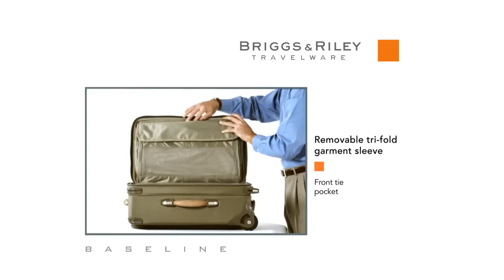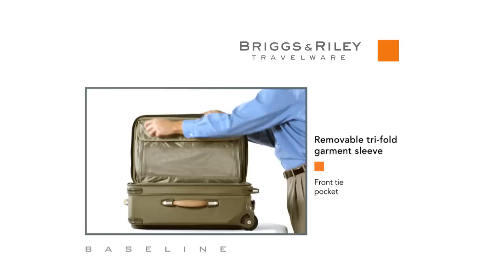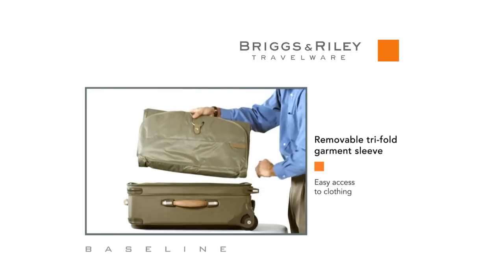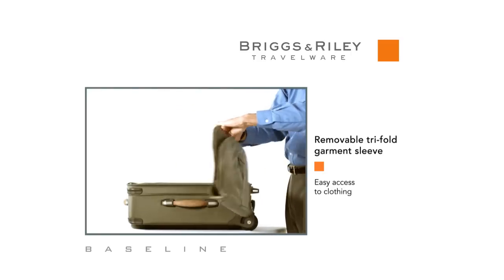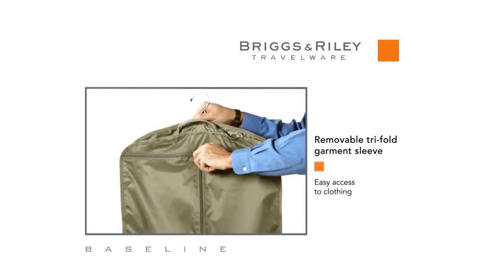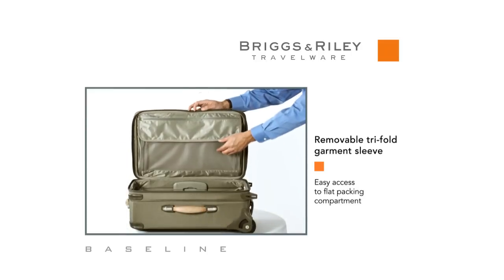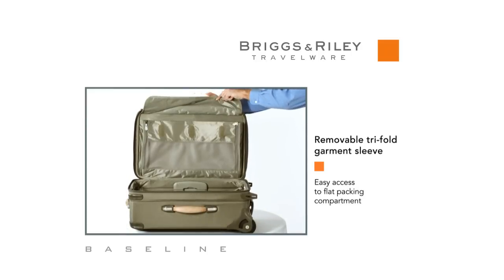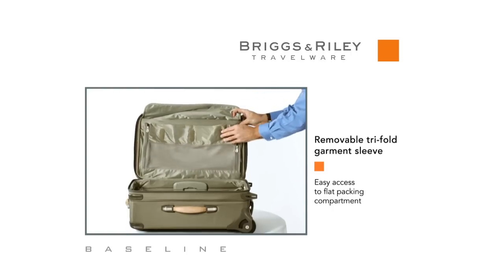Removable Tri-Fold Garment Sleeve By Briggs & Riley Travelware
The removable garment sleeve can be found on select Briggs & Riley Baseline luggage styles.  The removable garment sleeve easily slips in and out of the bags top lid pocket.  It holds 1 to 2 suits for wrinkle-free wear at your destination.  The lid pocket includes a shallow horizontal pocket for linear storage of smaller items like belts or ties.  You can remove the garment sleeve completely and use the spacious top lid pocket for extra storage.  Highly functional and convenient features all designed to make your travels easier.  Only from Briggs & Riley Travelware.